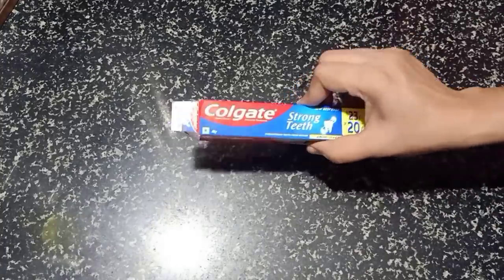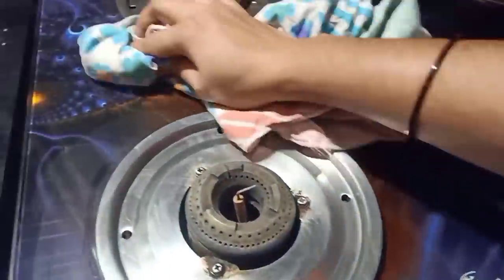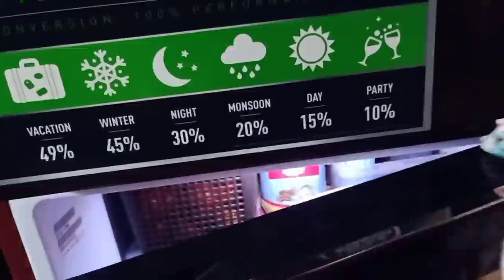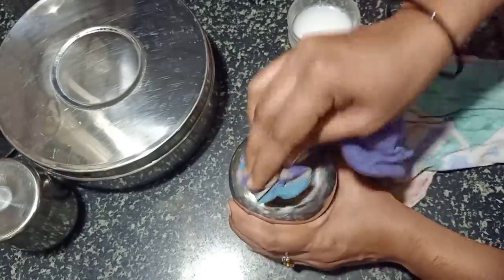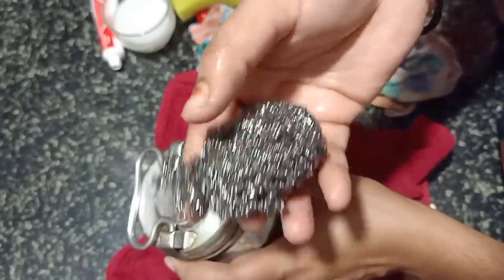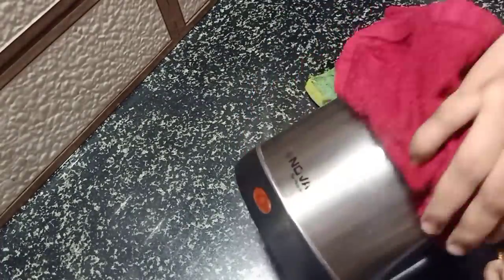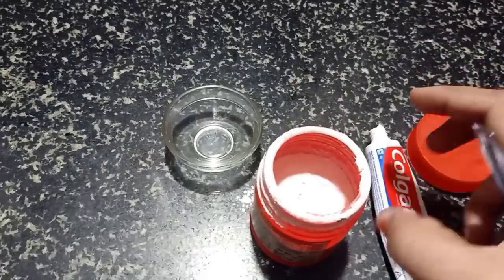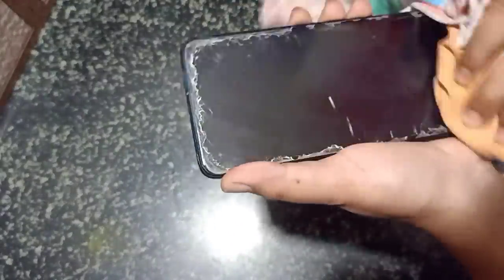కేవలం ఈ ఒకటి ఉంటే చాలు అన్ని వస్తువులు క్లీన్ చేయొచ్చు ప్రతి ఇల్లాలికీ ఉపయోగపడే వంటింటి చిట్కాలు